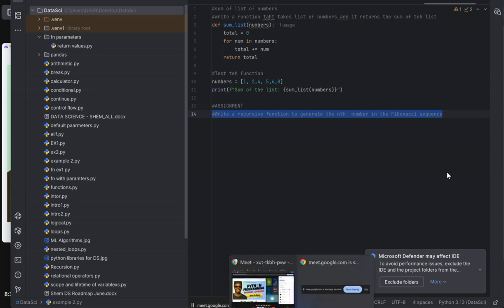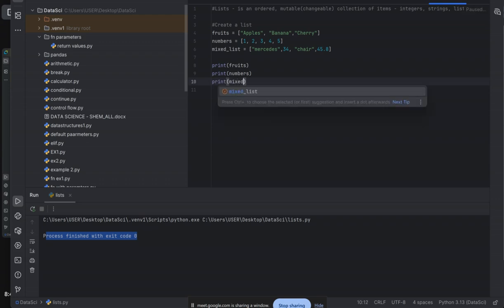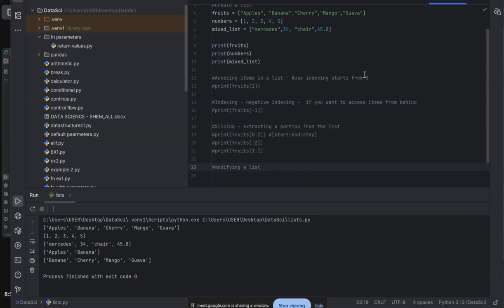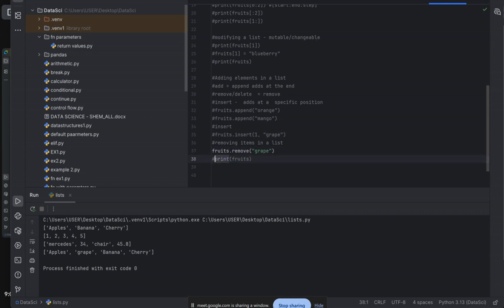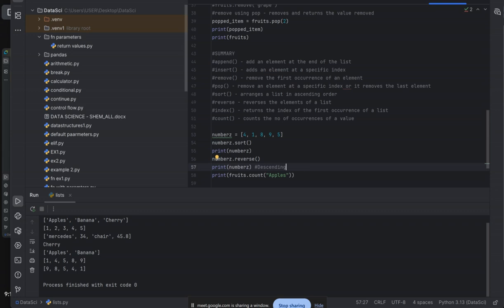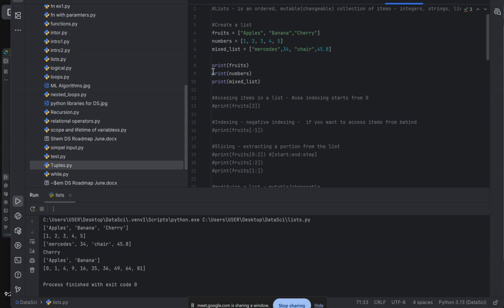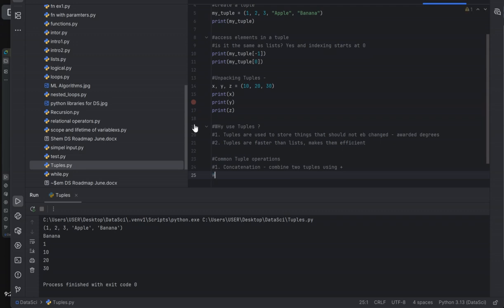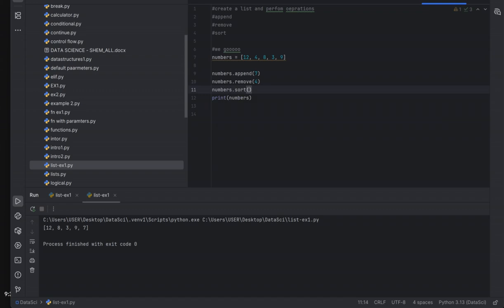Python Lists & Tuples Explained | Indexing, Slicing, Comprehensions & More | Class 4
Welcome to Class 4 of our Python Programming Course!
In this session, we dive into Data Structures in Python, focusing on Lists and Tuples — two of the most commonly used structures in Python development.

Lists: indexing, slicing, and built-in methods

Tuples: properties, immutability, and real-life use cases

Using list comprehensions for cleaner code

Looping through lists and tuples

Performing basic operations on lists and tuples

🎯 Perfect for Python beginners or anyone looking to strengthen their understanding of how Python stores and organizes data.

📽️ Watch now and practice along with real coding examples.